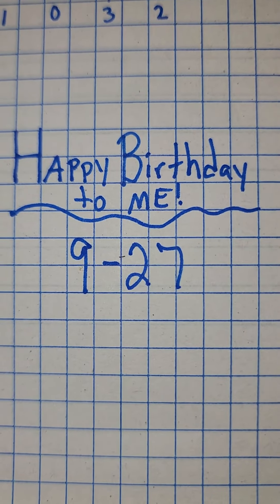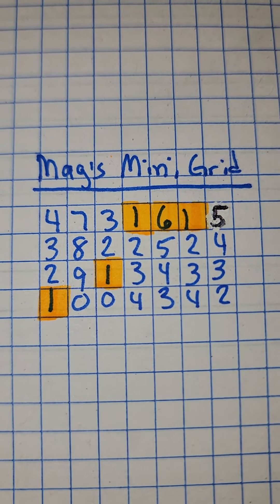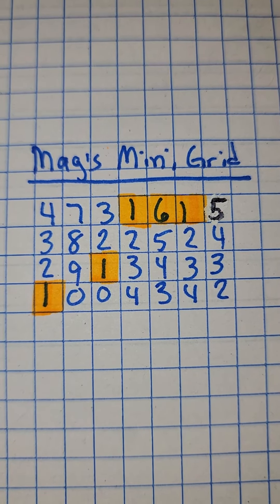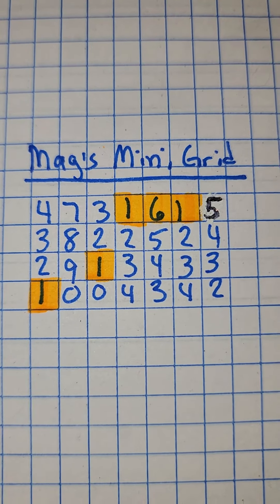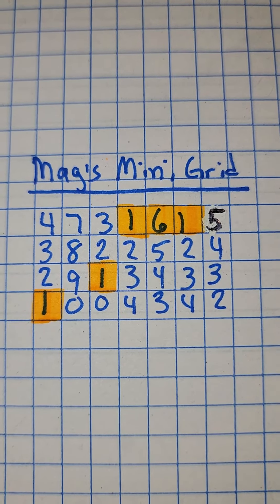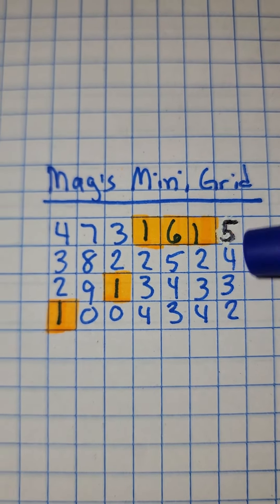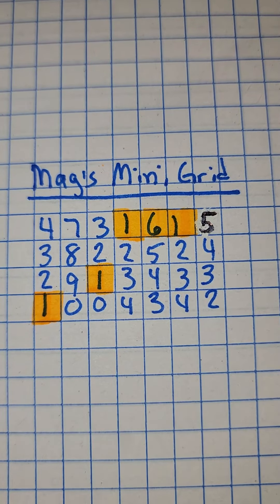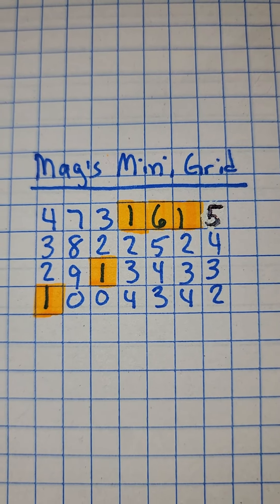Mags Mini Grid 9/27 Cash 3 Cash 4